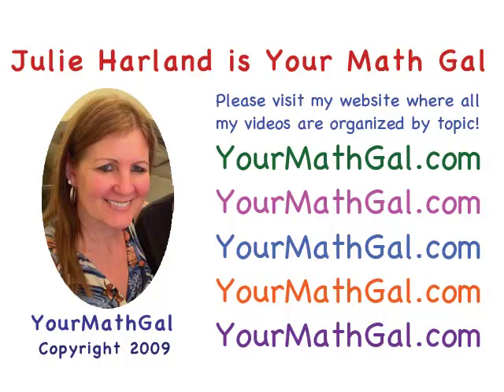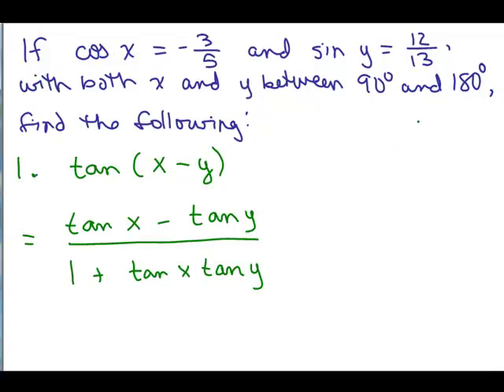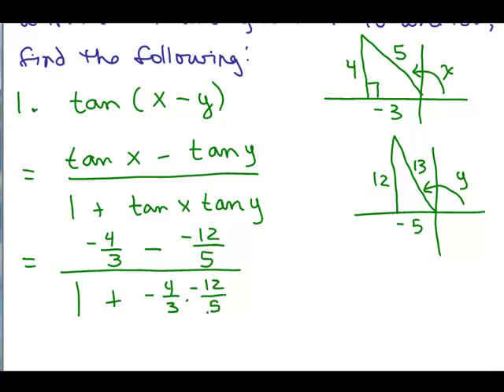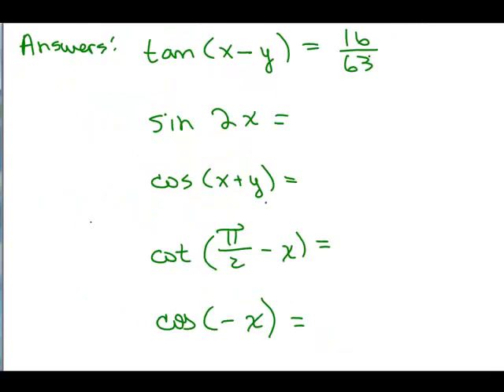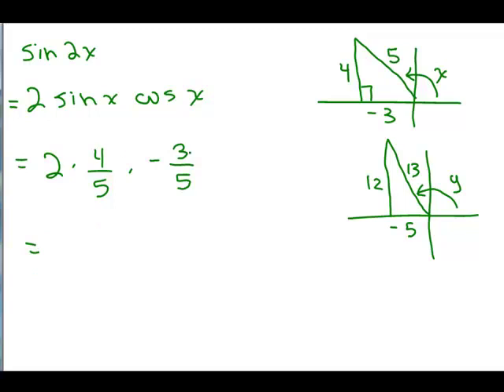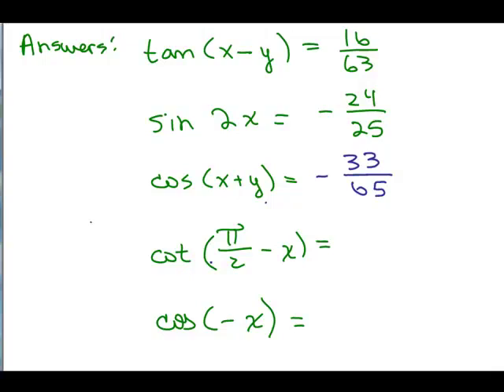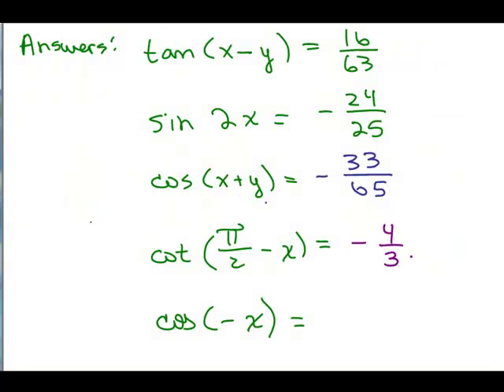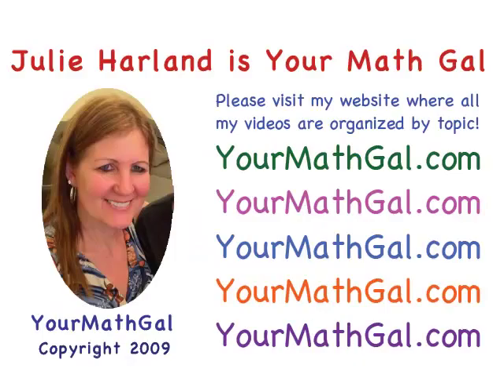Compute using Trig Identities 5